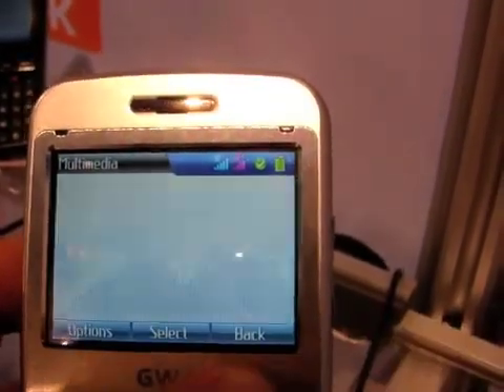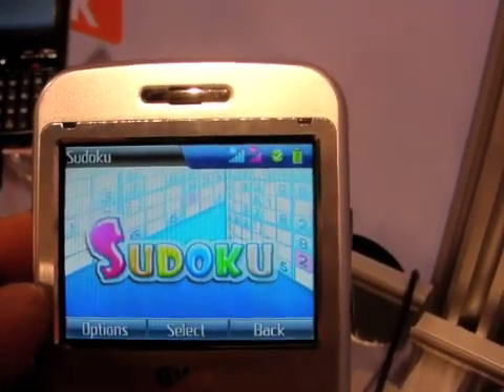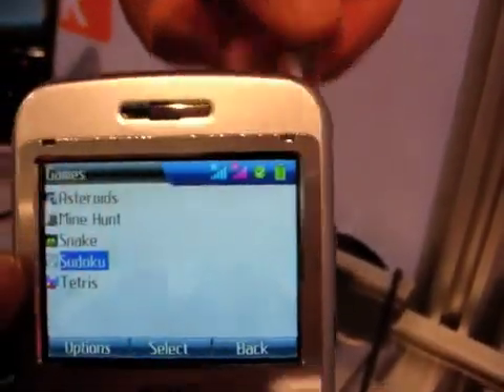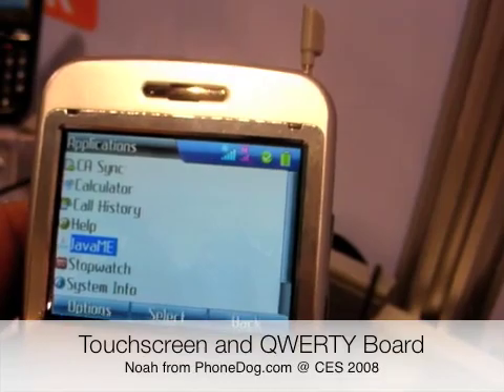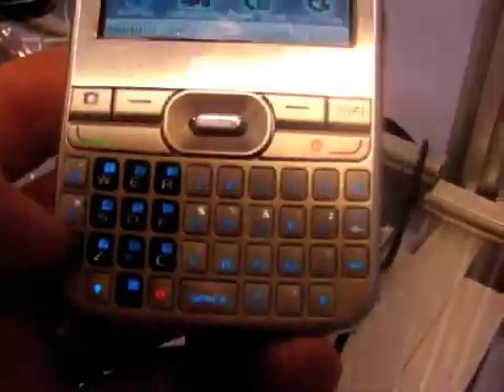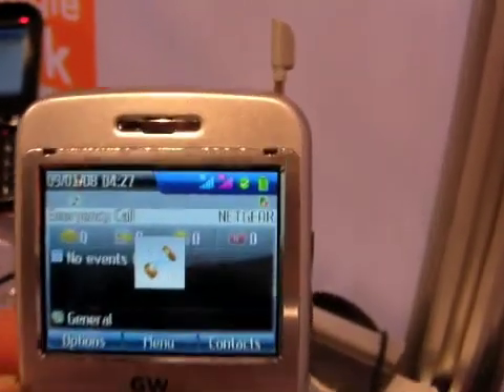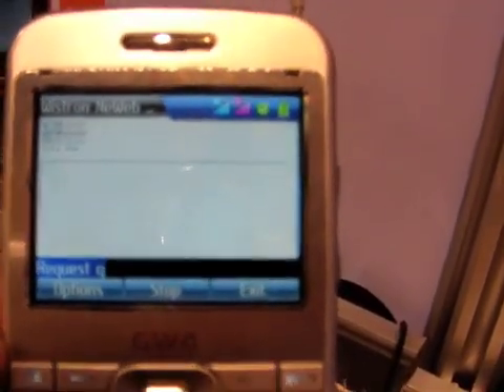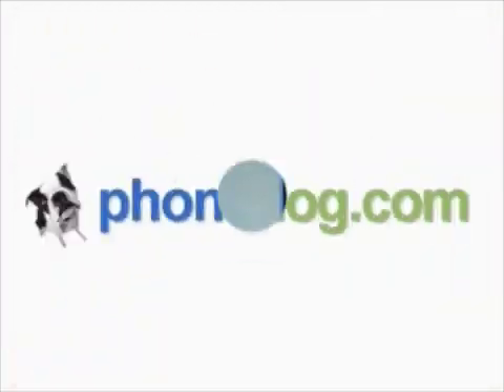CES 2008: Android Phone? Wistron NeWeb GW4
Wistron NeWeb of Taiwan was showing a very impressive Linux-based smartphone at CES in Las Vegas.  The GW4 is ready for Google's Android OS and features a responsive Linux OS, touchscreen and QWERTY board, and is one of the lightest smartphones out there.